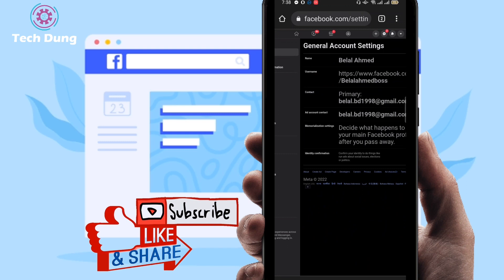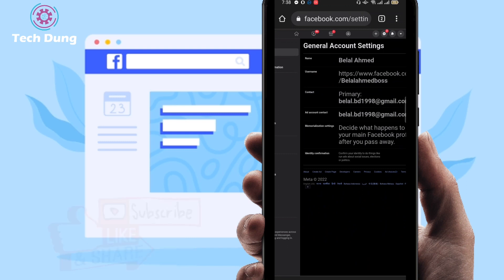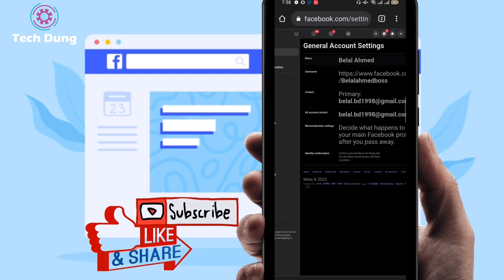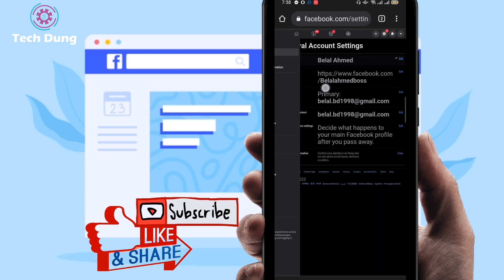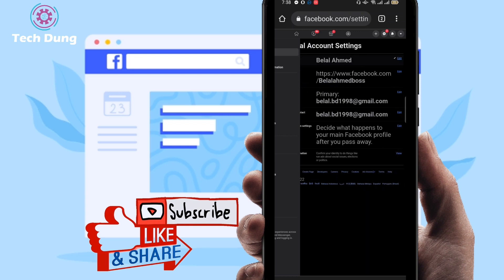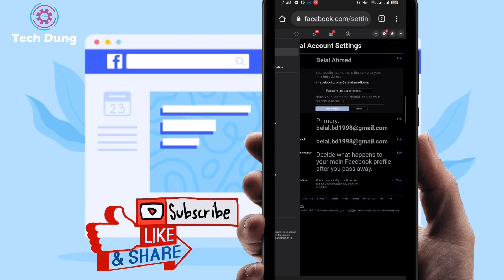How to Create Facebook Profile Username on Mobile 2022 || How to Set Username on Facebook Profile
How to Create Facebook Profile Username 2022 || How to Set Username on Facebook Profile is a tutorial video. You can set your fb url after watching this video. so watch this until the end.